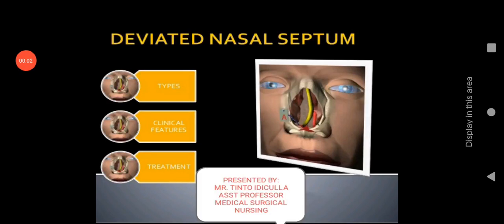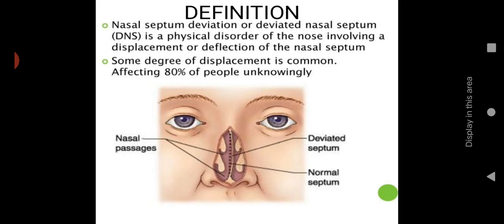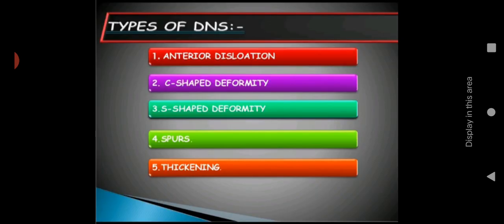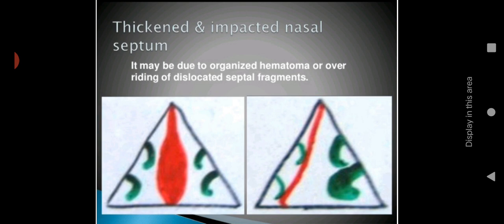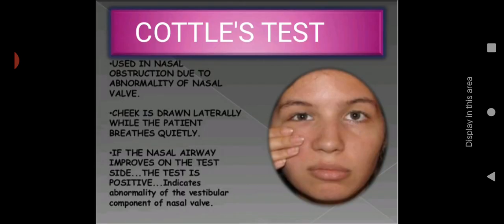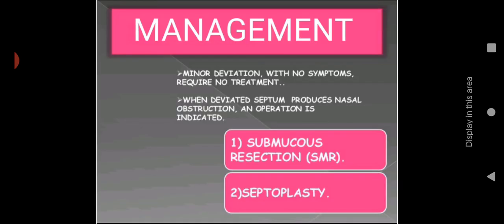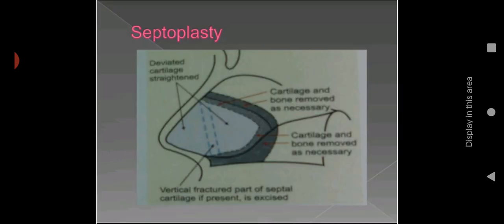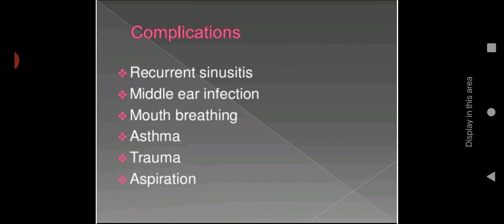DEVIATED NASAL SEPTUM